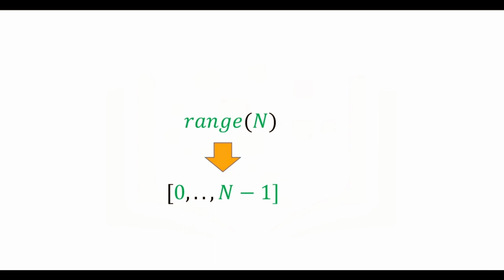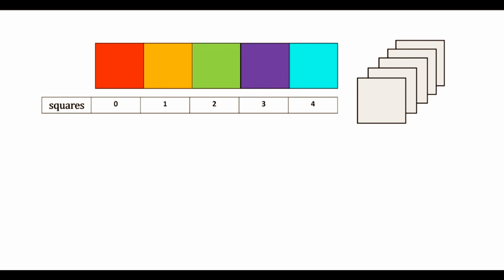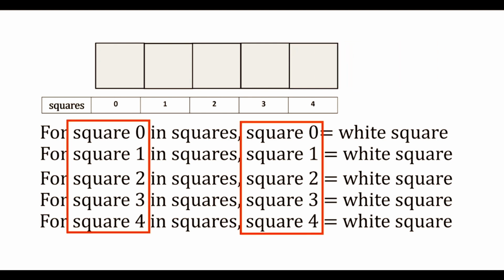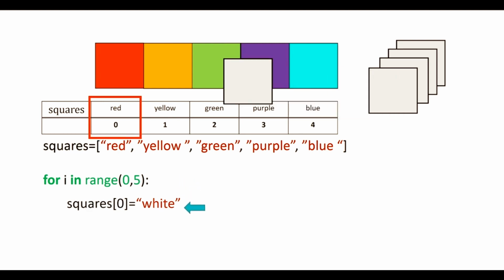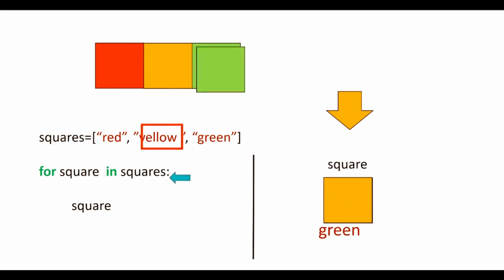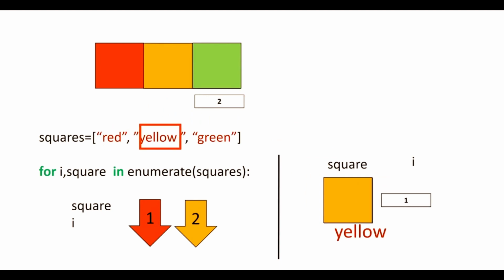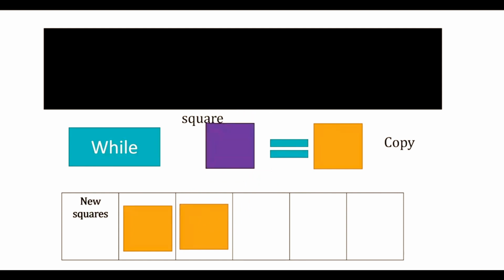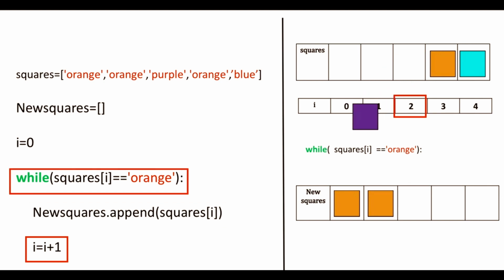8. Python - Loops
🐍 Dive into the world of Python loops with our comprehensive tutorial! In this video, we break down everything you need to know about loops in Python. Whether you're a beginner looking to understand the basics or an experienced programmer seeking to sharpen your skills, we've got you covered.

🔄 Explore the two main types of loops in Python: for loops and while loops. Learn how to use them effectively to automate repetitive tasks, iterate through lists, and control program flow.

🚀 We'll walk you through practical examples, tips, and best practices to ensure you grasp the concept of Python loops effortlessly. By the end of this tutorial, you'll be looping like a pro and writing more efficient code.

📋 Topics covered in this video:

Introduction to Python loops
For loops: syntax and examples
While loops: syntax and examples
Loop control statements (break and continue)
Nested loops
Real-world use cases and coding exercises
Join us on this Python journey and take your programming skills to the next level. 🔔👍